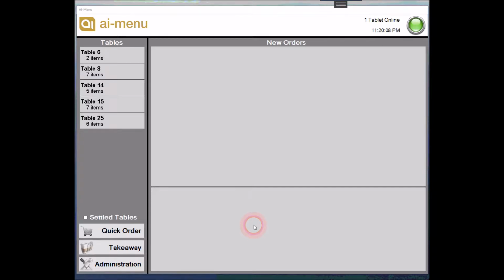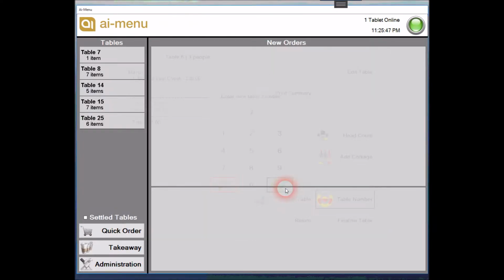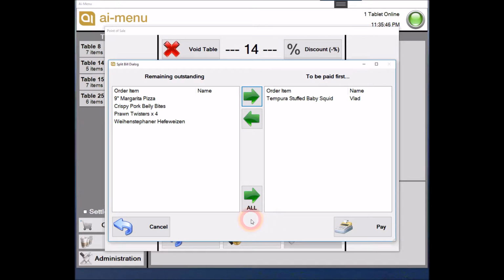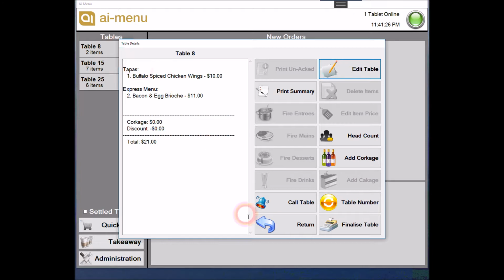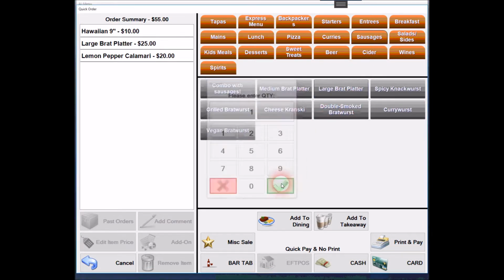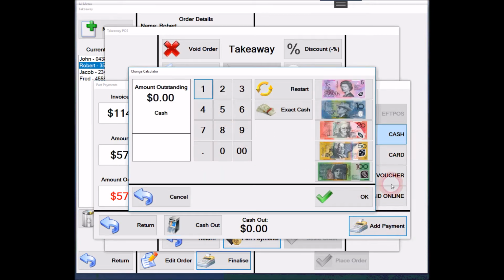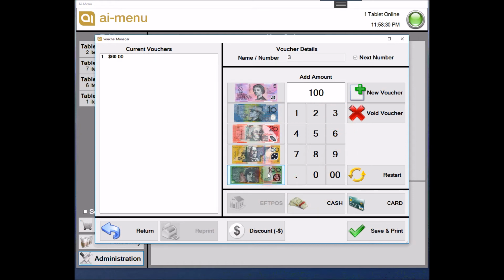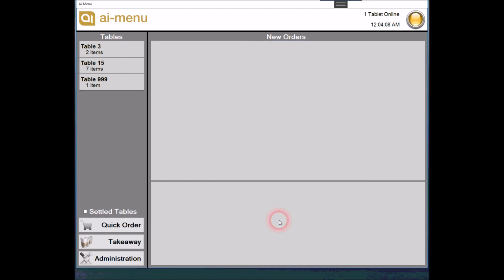Ai-Menu Systems: POS Operations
Part 2 of Ai-Menu Systems training